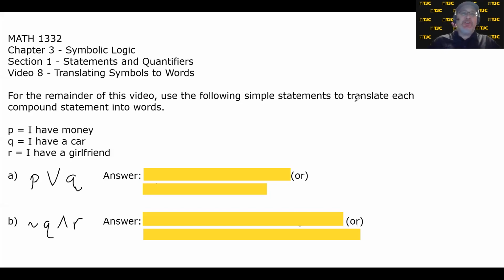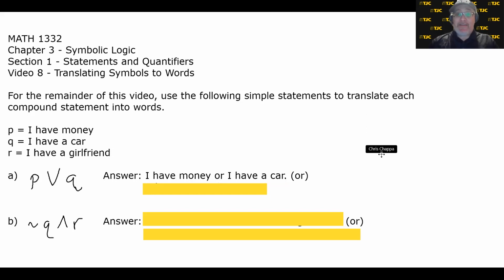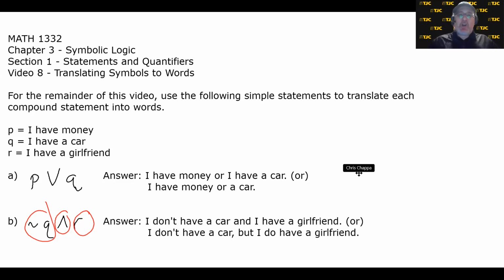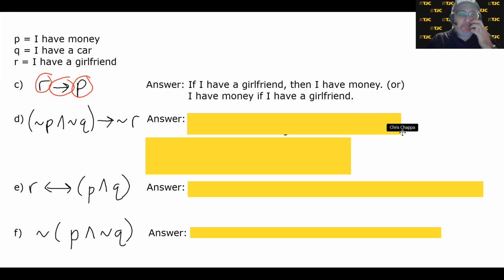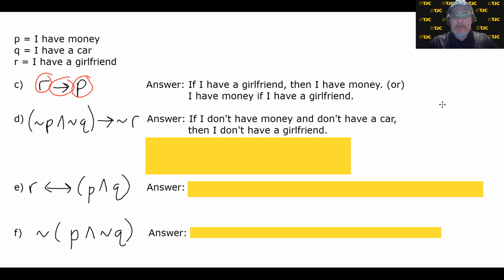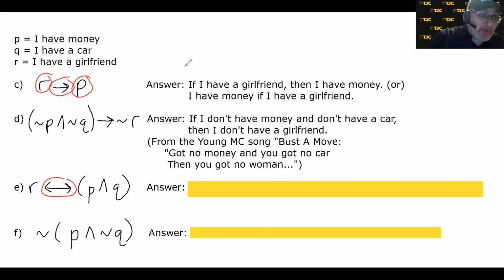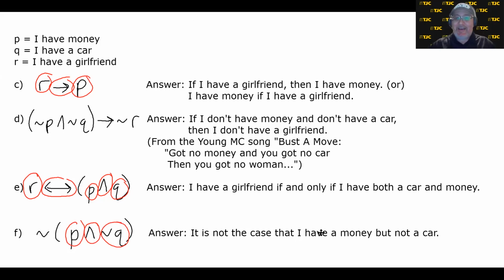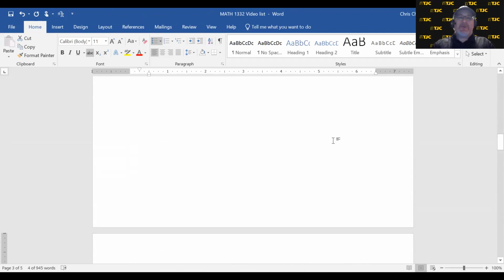MATH 1332 3.1.8 – Translating Symbols to Words